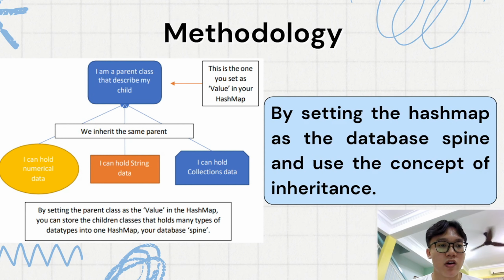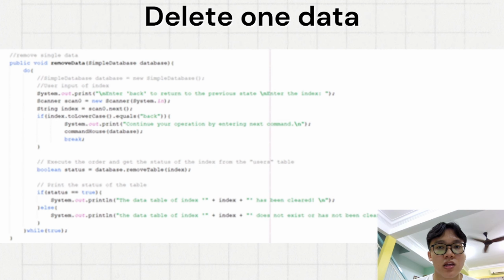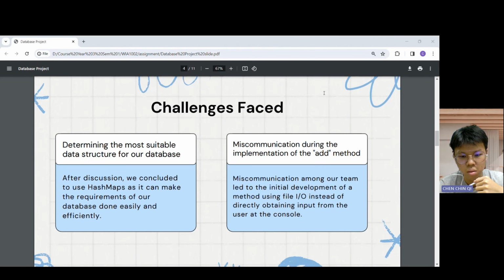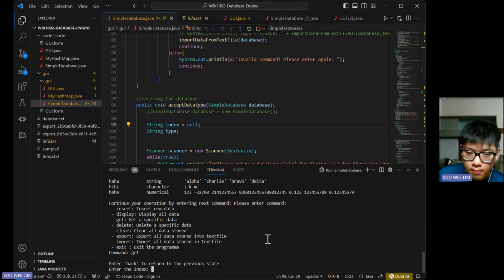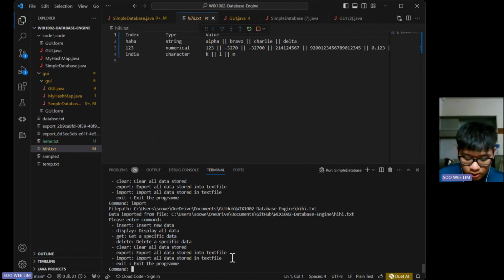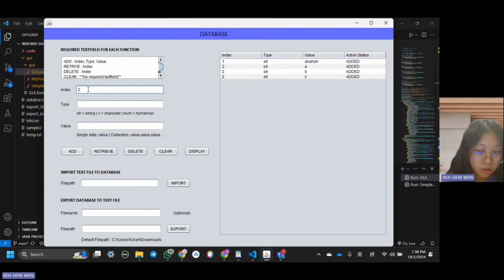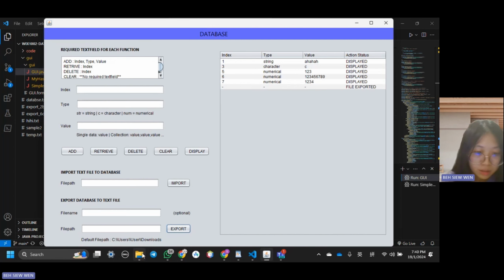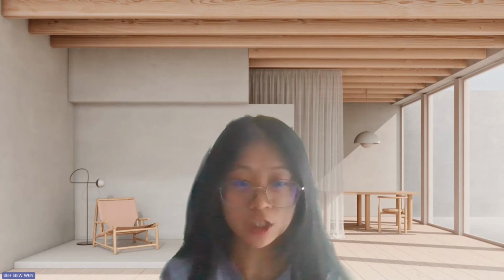Group Presentation Topic 2: Database, G35 WIA1002 Data Structure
Group Leader and the members:
Soo Wee Lim
Beh Siew Wen
Poon Chuan RIch
Chen Chin Qi